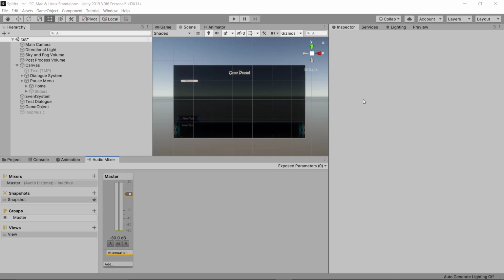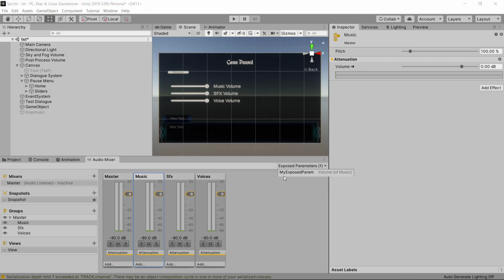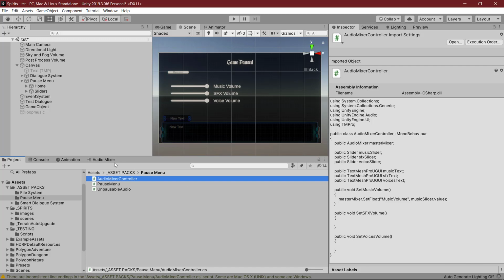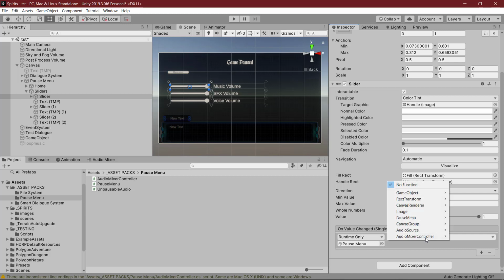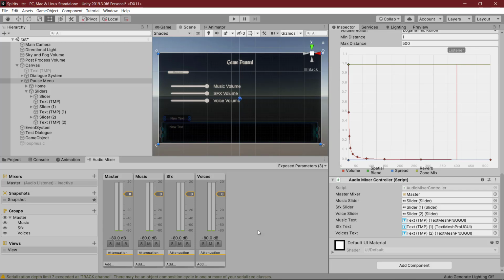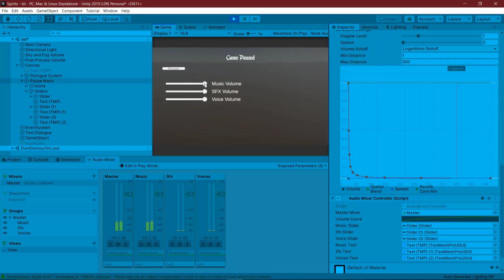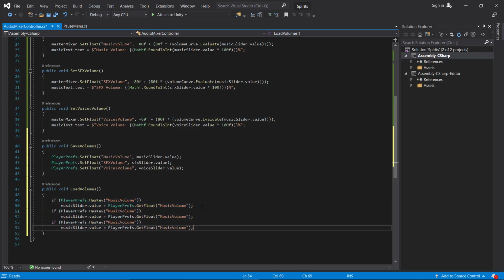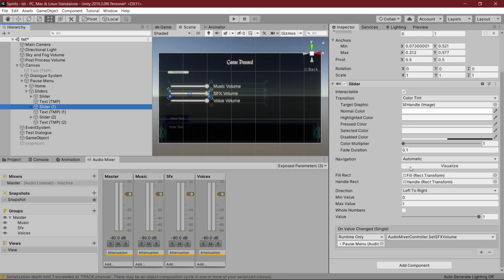Let's Make a Visual Novel - Volume Control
Control volume levels through the settings menus in your visual novel.